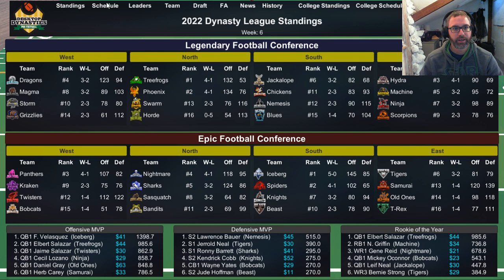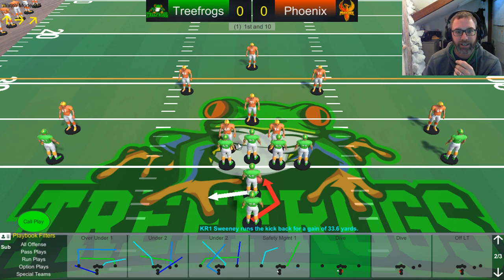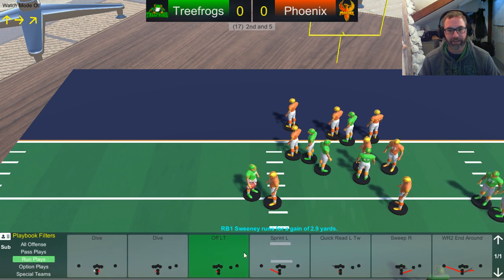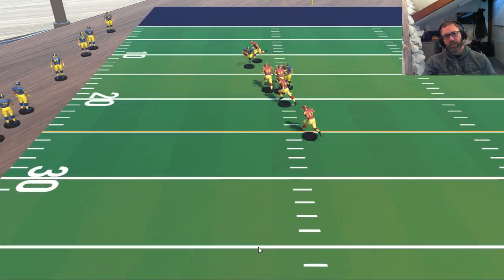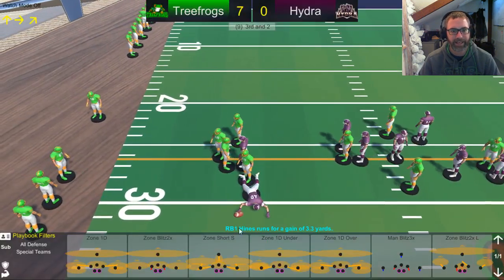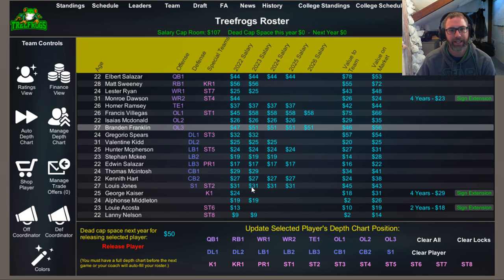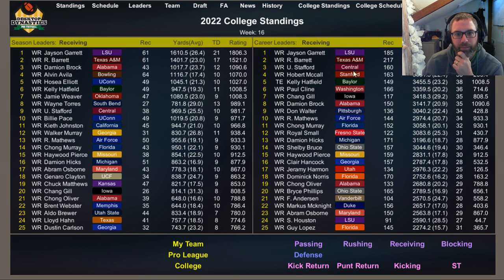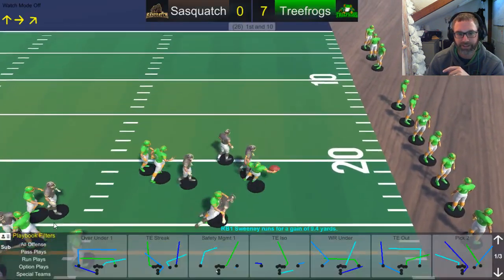GoldenCrest Games Live Stream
Developer Log and testing for Desktop Dynasties